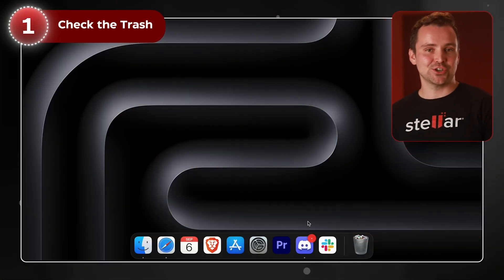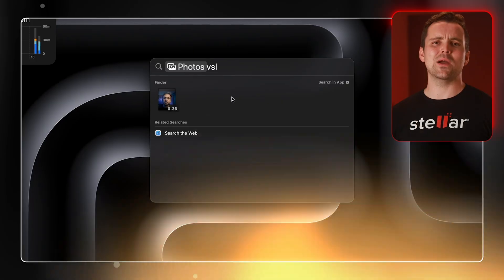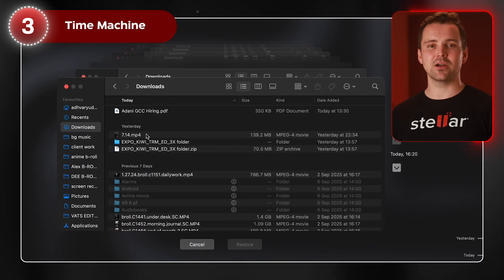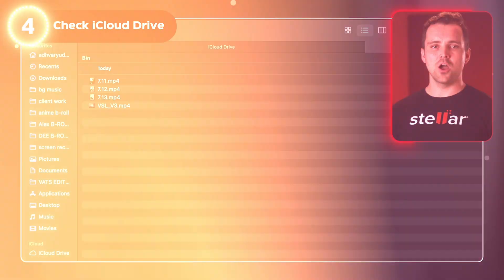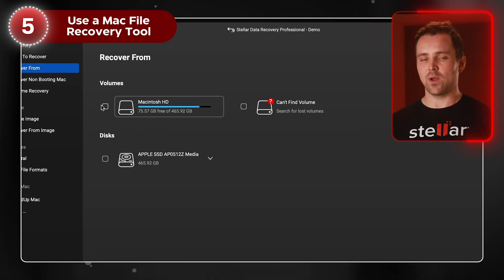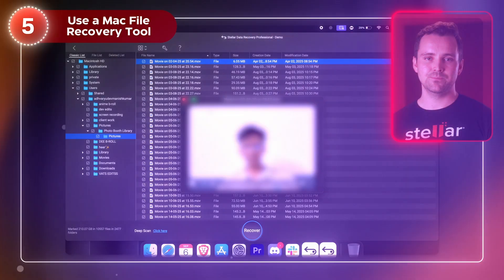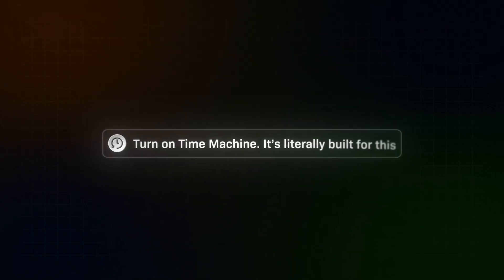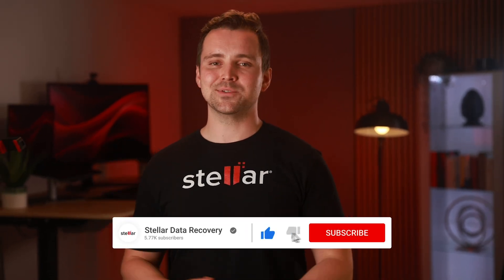How to Recover Permanently Deleted Files on Mac | Complete Step-by-Step Tutorial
Ever deleted an important file on your Mac and instantly regretted it? 😰 Don’t worry - your data might still be recoverable! In this video, we will walk you through every possible way to recover permanently deleted files on macOS, even if they’re not in your Trash or backed up.

This easy-to-follow video guide covers both free Mac recovery options and a professional recovery software, so you can get your files back safely and quickly.

- How to restore deleted files from Trash on Mac
- Use Spotlight search to find hidden or misplaced files
- Restore lost files using Time Machine backup
- Recover from iCloud Drive or recently deleted items
- Use Stellar Data Recovery for Mac to recover files that seem gone forever
- Essential data protection tips to prevent future data loss

00:00 - Introduction
00:32 - Step 1: Check the Trash – Right-click your file → Put Back.
00:46 - Step 2: Use Spotlight Search – Hit Command + Space → type your file name or keyword.
01:04 - Step 3: Time Machine Restore – Go back in time to restore older versions.
01:23 - Step 4: iCloud Drive – Check Finder → iCloud Drive or visit
01:36 - Step 5: Stellar Data Recovery for Mac – Scan, preview, and recover files even after permanent deletion.

When you delete a file on Mac, it isn’t immediately erased. macOS simply marks that space as reusable. That means until something new overwrites it, your deleted data can still be recovered. So, stop using your Mac immediately after accidental deletion - no saving new files or installing apps!

Recover photos, videos, documents, and more - even from formatted or corrupted drives.

Pro Tips to Avoid Data Loss
- Turn on Time Machine – It’s your built-in lifesaver.
- Use iCloud or external backups regularly.
- Before deleting anything, double-check the folder or filename.
- Keep a trusted recovery software like Stellar installed for emergencies.

Have you ever lost files on your Mac? Were you able to recover them?
Share your story or questions in the comments — We will reply and help you out.

If this video helped you recover your lost files, don’t forget to:
✅ Share it with someone who might need it